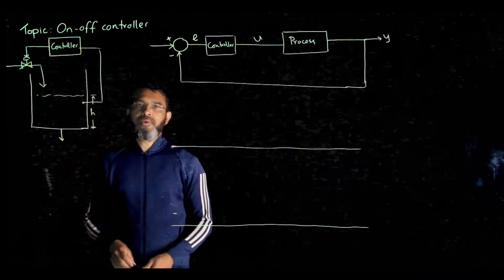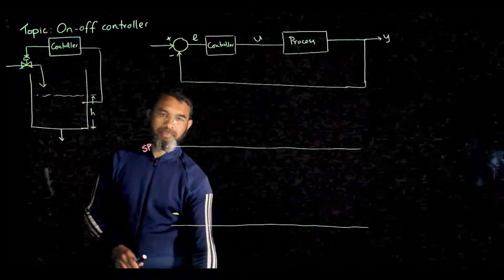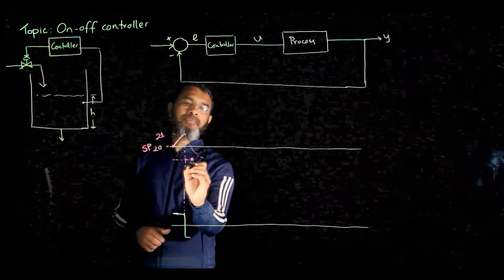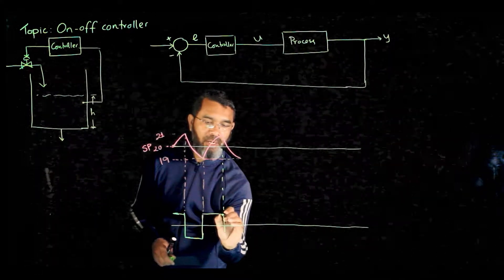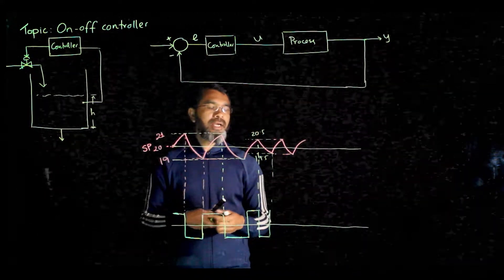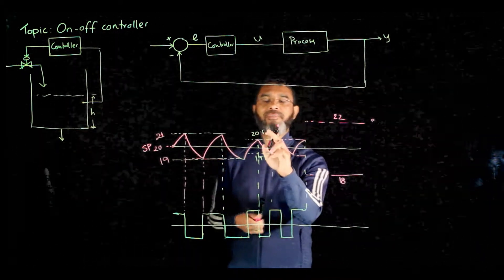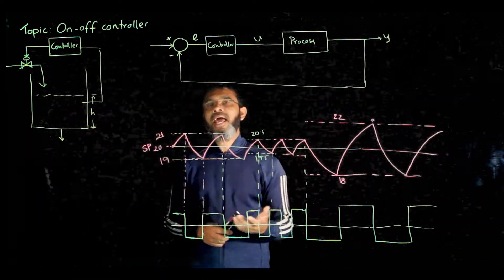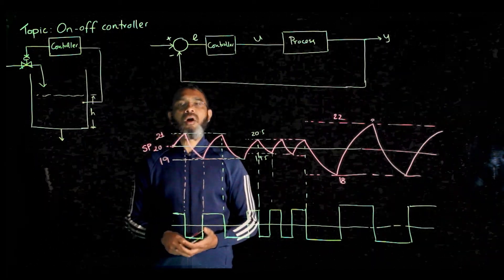On-Off controller and its limitations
Discusses the on-off control strategy and its limitations. Course details